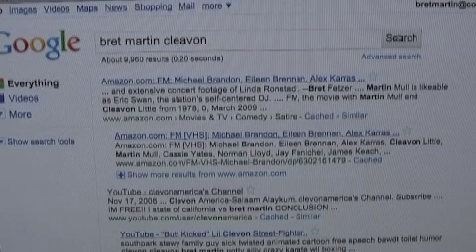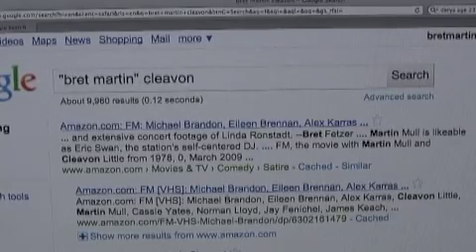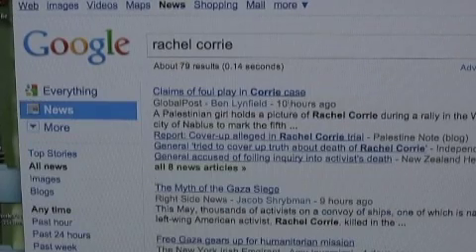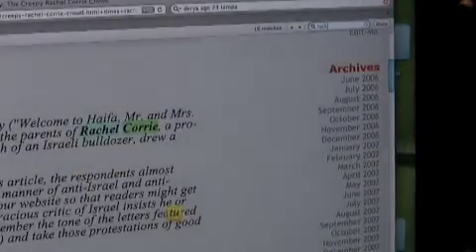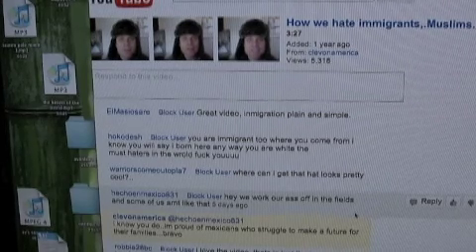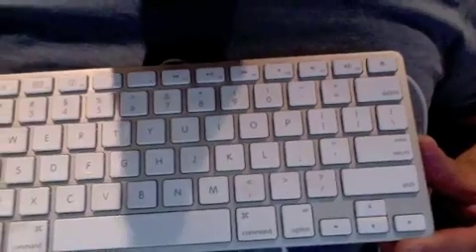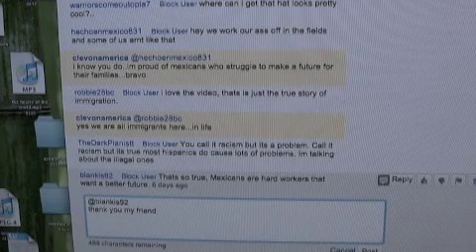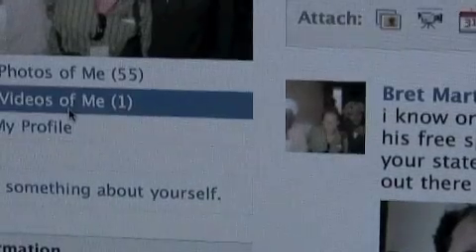5 internet tricks that will save you hundreds of hours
remove facebook tags..search faster..never lose a comment you post..control f...search in quotes..